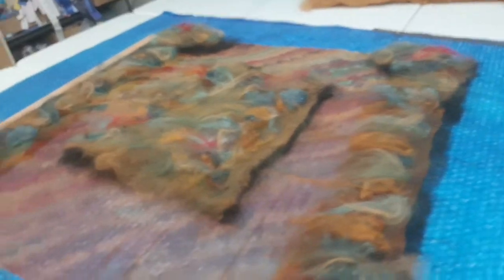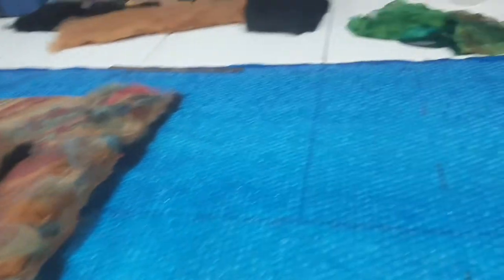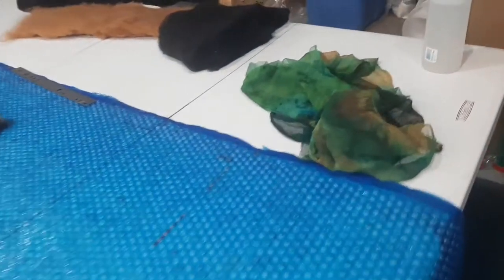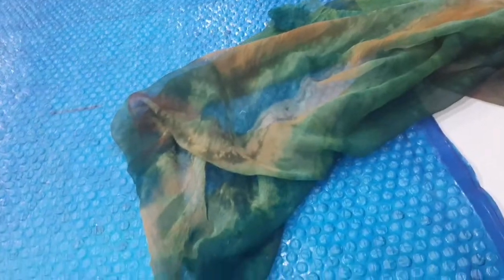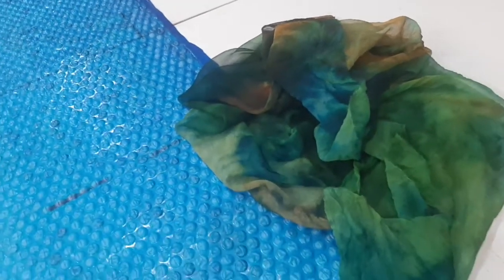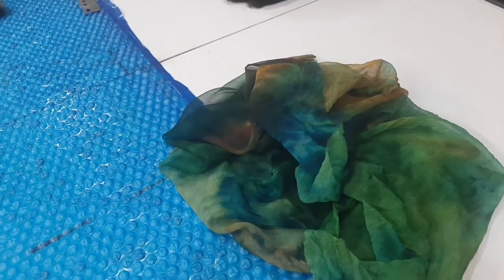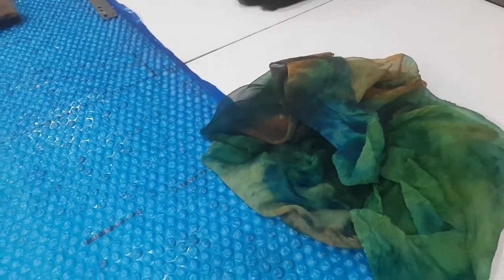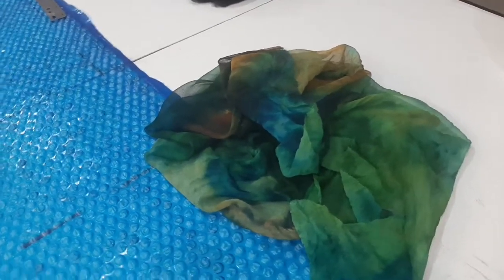The making of Mochochino mesmeric poncho - Wearable Art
A checkpoint in the making of a Mesmeric poncho at Enchanted Fibers;  Ice dyed silk gauze, alpaca, mohair, viscose and bamboo..  being prepared for the wet felting process;

For more information about the Mesmeric Ponchos at Enchanted Fibers, visit us or http:/